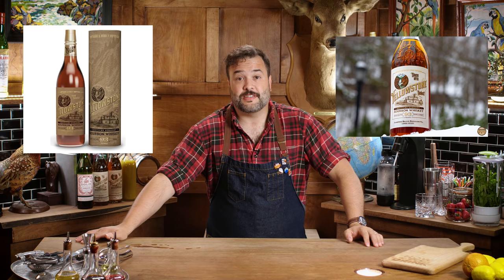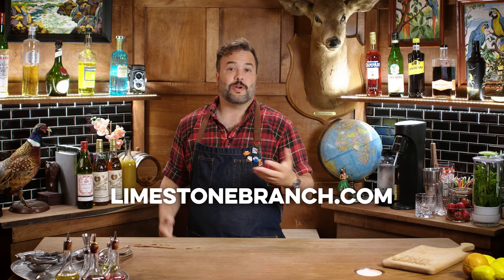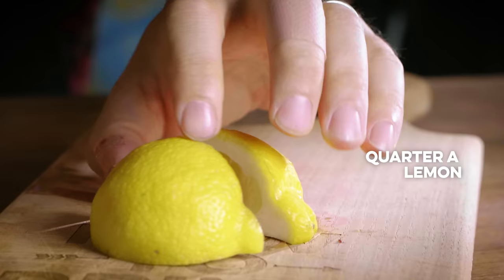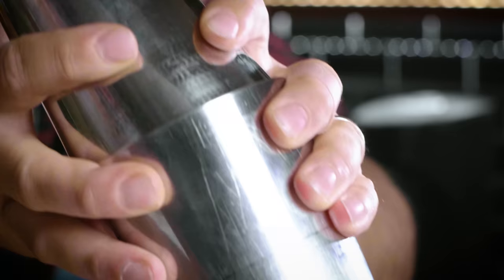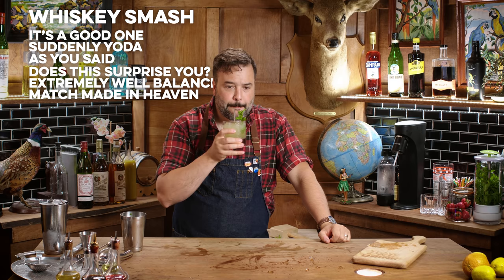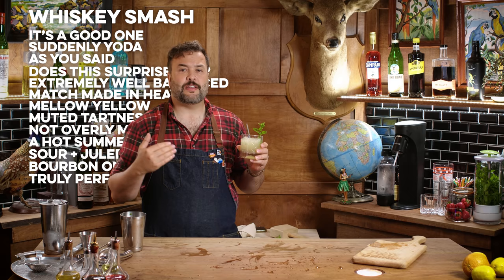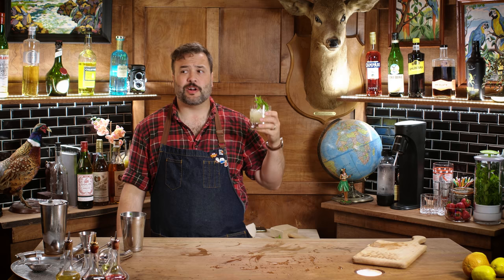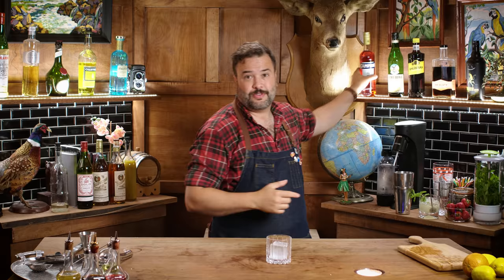Bourbon can be for Anyone| How to Drink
Yellowstone is a traditional Kentucky Bourbon, made with corn, rye and malted barley, the Select bottle is a blend of 4yr and 7yr Kentucky Straight Bourbon Whiskey. The Yellowstone brand was established back in 1872 and was named in honor of our nation’s first national park that was established that same year. Yellowstone has been on the shelf ever since 1872 – surviving prohibition when you could get a prescription for Yellowstone!

Limestone Branch Distillery also partners with the NPCA (National Parks Conservation Association) to donate a portion of proceeds from Yellowstone Select to advocate for and protect all of our nations park’s so future generations can continue to enjoy them!

Whiskey Smash:
Cut a lemon into quarters
In Shaker
Add three lemon quarters and muddle
4 mint leaves
.75 -or- 22 ml. Simple Syrup
2 oz -or- 60 ml. Yellowstone Select Bourbon
Add ice and shake
Add crused ice to your glass
Double strain into glass
Top off with crused ice
Garnish with a sprig of mint

Boulevardier:
In Glass
Add ice
1 oz. -or- 30 ml. Campari
1 oz -or- 30 ml. Sweet Vermouth
1.5 oz. -or- 45 ml. Yellowstone Select Bourbon
Stir
Garnish with a twist of orange

Kentucky Buck:
In Shaker
Add a few strawberries
.75 oz. -or- 22 ml. Lemon Juice
.75 oz. -or- 22 ml. Ginger Syrup
Muddle
2 dashes of Angostura Bitters
2 oz -or- 60 ml. Yellowstone Select Bourbon
Strain into glass
Top off with carbonated water
Garnish with strawberry

Eric Castro Ginger Syrup Recipe:
3 parts sugar
4 parts ginger juice"

Shelby Benton
Dennis Groome
Ryan Wolfe
Aditya Choksi
Rachel Keys
Whiskey Tribe
Thomas D Choate
William Madrid
Erik Språng
Nicholas Tsotakos
Bradley Cronk
Russell Gernannt
James Evans
Kolya Venturi
Hooper Snow
Adam Doyle
Kimber Guzik
Bill
Todd Swain
Brandon Wilson
Richard Rappuhn
Affable Kraut
Michael Vandenberg
reese cryer
Sintax88
Olivia
Jeff Lewis
Huyen Tue Dao
Marzi
Eric Louis N Romero
Jacob Pizzuto
Tammy Mott
Jadgzeit
Lee M Geller
Alex Bertrand
Daniel Batson
Magnus Gezelius
Jesse Hernandez
Mark Nevada
Cade Bryan
Charles Armstrong
Quinn
Christy Rusk
Anne Burns
Atlas Merdia
Robert Hilts
Christian Bonifacio
Jason Sears
Justin Thomas
Pablo Laboy
Jacob Scida

Written & Directed by: Greg
Edited by: Sarie Moscato
Produced by: Meredith Engstrom & Stefano Pennisi & Greg
Cinematography by: Greg
Created by: Greg